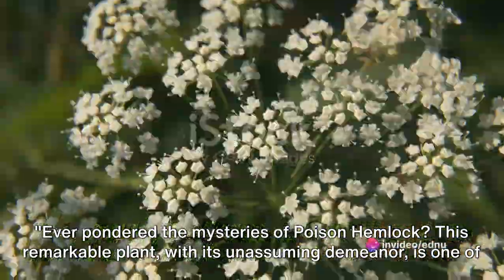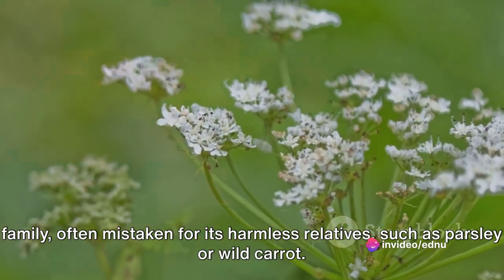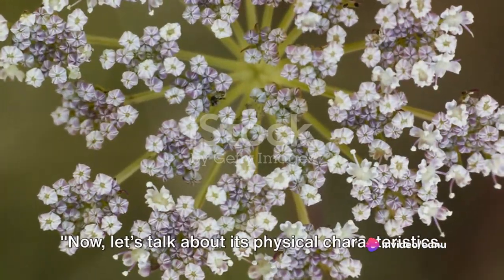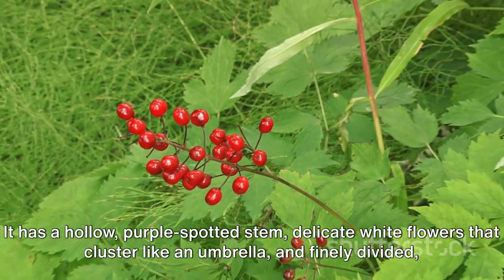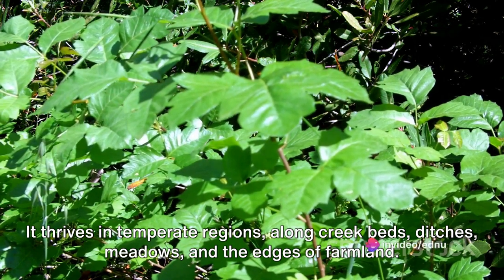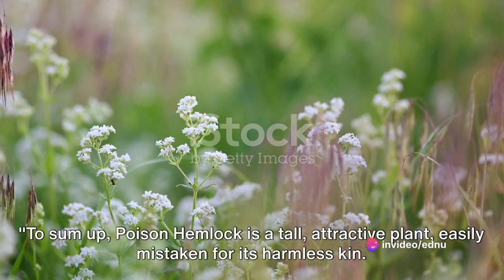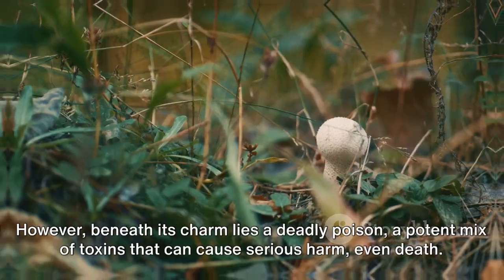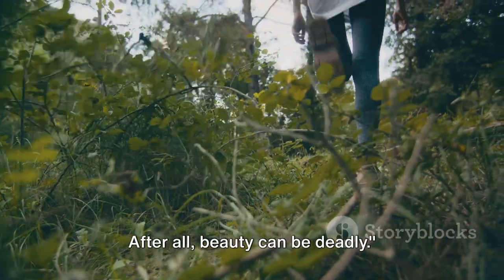This Plant Killed Socrates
In this captivating video, we delve into the mysterious world of Poison Hemlock. Join us on a thrilling exploration as we uncover the secrets of this deadly plant and its dark history. Discover its unique characteristics, toxic properties, and the dangers it poses to both humans and animals. Our expert analysis and fascinating footage will leave you in awe of the sheer power and beauty of Poison Hemlock. Who knows what other secrets lie waiting to be uncovered? Let's embark on this adventure together!

En este cautivador vídeo, nos adentramos en el misterioso mundo de Poison Hemlock. Únase a nosotros en una emocionante exploración mientras descubrimos los secretos de esta planta mortal y su oscura historia. Descubra sus características únicas, propiedades tóxicas y los peligros que supone tanto para los humanos como para los animales. Nuestro análisis experto y metraje fascinante lo dejarán asombrado por el poder y la belleza de Poison Hemlock. No te pierdas este viaje revelador: dale me gusta y comparte este vídeo con tus amigos para crear conciencia sobre la importancia de mantenerse seguro en los rincones oscuros de la naturaleza. ¿Quién sabe qué otros secretos esperan ser descubiertos? ¡Embárquemonos juntos en esta aventura!

यह सावधानी वाला वीडियो है, हम पॉइज़न हेमलॉक के मिस्टरियोसो का आनंद ले रहे हैं। हमारे लिए एक भावनात्मक अन्वेषण का अवसर, जब हम मृत्यु के इस पौधे के गुप्त रहस्यों को खोजते हैं और अपने ऐतिहासिक इतिहास को उजागर करते हैं। हमें उनकी विशेषताओं का वर्णन करना चाहिए, विषाक्त पदार्थों का सेवन करना चाहिए और जानवरों की तरह मनुष्यों के लिए भी काम करना चाहिए। विशेषज्ञ विश्लेषण और जहर हेमलॉक के बारे में जानकारी प्राप्त करने के लिए आकर्षक अनुभव। कोई ते पियरदास एस्टे विएजे रिवेलाडोर: डेल मी गुस्टा वाई कॉम्पार्टे एस्टे वीडियो कॉन टुस एमिगोस पैरा क्रियर कॉन्सिएन्सिया सोब्रे ला इंपोर्टेंसिया डे मेंटेनेर्स सेगुरो एन लॉस रिनकोन्स ऑस्कुरोस डे ला नेचुरेलेज़ा। ¿क्या आप सेक्रेटोस एस्पेरन से डेस्कुबिएर्टोस के बारे में जानना चाहते हैं? ¡एम्बार्केमोनोस जंटोस एन एस्टा अवेन्टुरा!

Dans cette vidéo captivante, nous plongeons dans le monde mystérieux de Poison Hemlock. Rejoignez-nous dans une exploration passionnante alors que nous découvrons les secrets de cette plante mortelle et sa sombre histoire. Découvrez ses caractéristiques uniques, ses propriétés toxiques et les dangers qu'il représente pour les humains et les animaux. Notre analyse experte et nos images fascinantes vous laisseront bouche bée devant la puissance et la beauté de Poison Hemlock. Ne manquez pas ce voyage révélateur – aimez et partagez cette vidéo avec vos amis pour sensibiliser à l'importance de rester en sécurité dans les coins sombres de la nature. Qui sait quels autres secrets attendent d’être découverts ? Embarquons ensemble dans cette aventure !

في هذا الفيديو الآسر، نغرق في العالم الغامض من Poison Hemlock. استمتع بالاستكشاف الشغوف عندما نكتشف أسرار هذه النباتات الميتة وتاريخها الكئيب. اكتشف خصائصها الفريدة وخصائصها السامة والمخاطر التي تهدد البشر والحيوانات. لقد قمنا بتحليل الخبراء والصور الرائعة التي ستمنحك الكثير من القوة والجمال من Poison Hemlock. لا تتخلى عن هذه الرحلة الممتعة – استهدف وشارك هذا الفيديو مع أصدقائك للحساسية بأهمية الراحة والأمان في العملات المعدنية المظلمة بالطبيعة. من يقول ما هي الأسرار الأخرى التي يتم اكتشافها؟ فرقة Embarquons في هذه المغامرة!

在这段引人入胜的视频中，我们深入探讨了毒铁杉的神秘世界。与我们一起进行激动人心的探索，揭开这种致命植物的秘密及其黑暗历史。了解它的独特特征、毒性以及它对人类和动物造成的危险。我们的专家分析和引人入胜的镜头将使您对毒铁杉的纯粹力量和美丽感到敬畏。不要错过这个令人大开眼界的旅程 - 喜欢并与您的朋友分享此视频，以传播人们对在大自然阴暗角落保持安全的重要性的认识。谁知道还有哪些秘密等待被揭开？让我们一起踏上这次冒险吧！

この魅力的なビデオでは、ポイズン・ヘムロックの神秘的な世界を掘り下げます。この恐ろしい植物の秘密とその暗い歴史を明らかにするスリル満点の探検に参加しましょう。その独特の特徴、有毒特性、そしてそれが人間と動物の両方にもたらす危険性を発見してください。私たちの専門家による分析と魅力的な映像は、ポイズンヘムロックの純粋な力と美しさに畏敬の念を抱かせるでしょう。この目を見張るような旅をお見逃しなく。このビデオを「いいね！」して友達と共有して、自然の影の隅で安全を保つことの重要性についての認識を広めてください。他にどんな秘密が暴かれるのを待っているのか誰にも分かりません。一緒にこの冒険に乗り出しましょう！
OUTLINE:

00:00:00 Introduction to Poison Hemlock
00:00:08 Description of Poison Hemlock
00:00:34 Historical Significance of Poison Hemlock
00:00:45 Physical Characteristics of Poison Hemlock
00:01:03 Habitat of Poison Hemlock
00:01:24 Conclusion about Poison Hemlock
00:01:47 Final Thoughts

Socrates prison/Socrates house/Socrates hous/Socrates Greece/socrates brazil/socrates/socrates philosophy/socrates rearrange hsc/socrates death/socrates quotes/socrates died poisoned/hemlock/hemlock tree/hemlock grove/england/greece/greek/europe/hemlock society song/